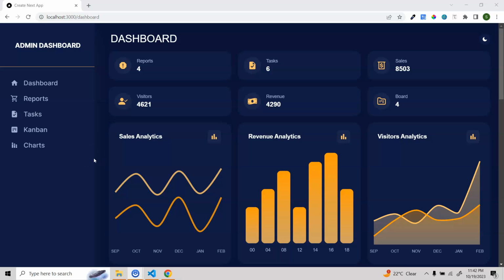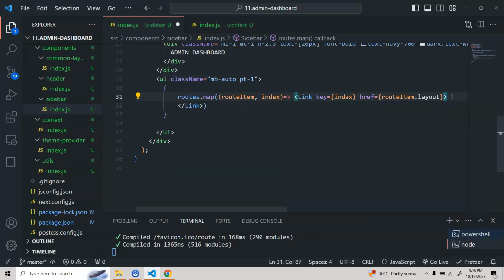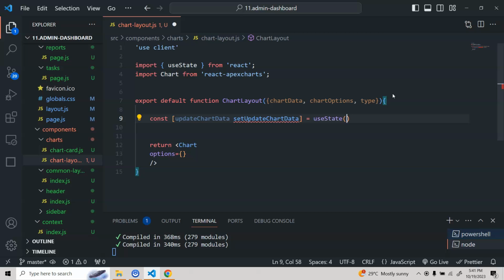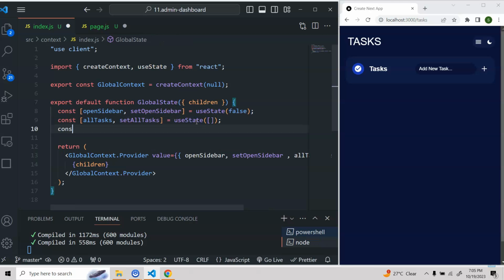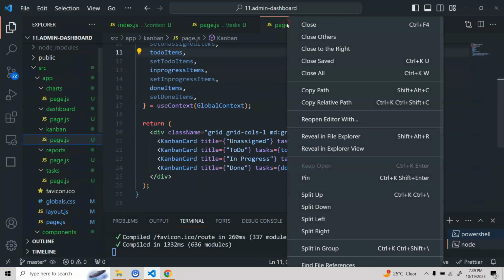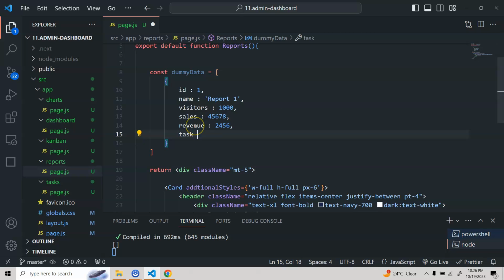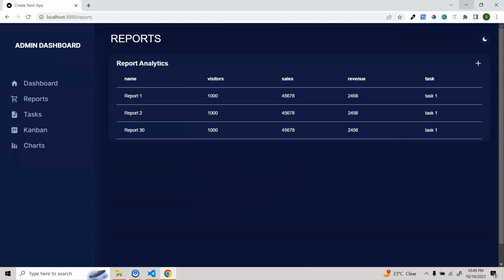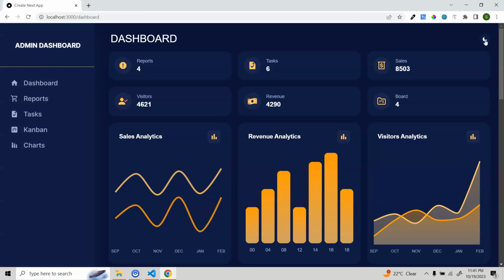Build a React Admin Dashboard App | Next.js 13, Tailwind CSS, Material UI, Kanban & Dark Mode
Hi Everyone  👋,
In this video we are going to create this awesome react admin dashboard app from scratch using  Next.js 13, Tailwind CSS, Material UI, Kanban & Dark Mode and lot more.

(0:00) Introduction
(4:10) Global context setup, Next theme provider and common layout implementation
(15:02) Sidebar component
(26:26) Header component and theming implementation
(42:28) Implementing charts page
(1:00:00)  Implementing Tasks page
(1:15:40) Implementing Kanban component and drag and drop functionality
(1:48:30) Reports page implementation
(2:16:40) Implementing dashboard page